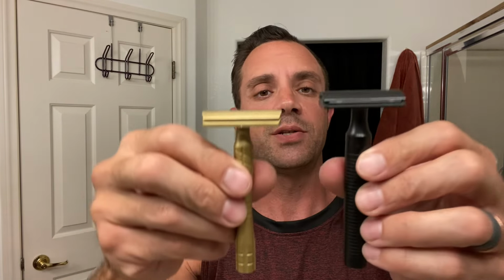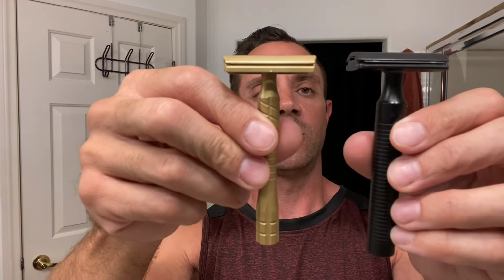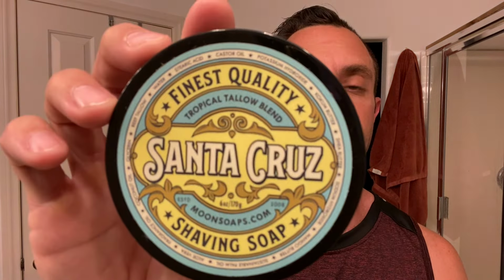Aylsworth Kopparkant plus + vs Muhle Rocca. Moon Santa Cruz soap & splash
The Aylsworth Kopparkant plus takes on the Muhle Rocca.

Razors for sale. USA sales only please.

I can provide pictures for any of the razors.

Prices include shipping

Modern razors:

—Yaqi Tachi Single edge (takes half any DE blade or pre split SE blade) head is 316l handle is 90mm Apollo pillar not stainless. $38.88

— Pearl Slant razor $14.44

Vintage razors:
—Valet auto stop BRASS VC1 with case $22(takes feather FHS or clipped gem despined)

—Gem 1912 Damaskeene chrome finish with plastic Bakelite case $34.44 has mild pitting on top cap.

—Gem 1912 squat head (mild) in chrome (great condition)$18.88

-Gem Micromatic Open Comb Brass 1st Gen 1930-32 with no raised bumps.$19.99

—Gem Micromatic Clog Pruf 1st Gen 1941-43 with 12 nib safety bar BRASS $19.99